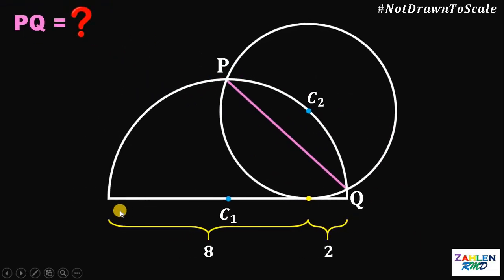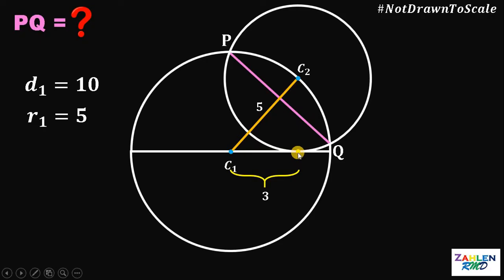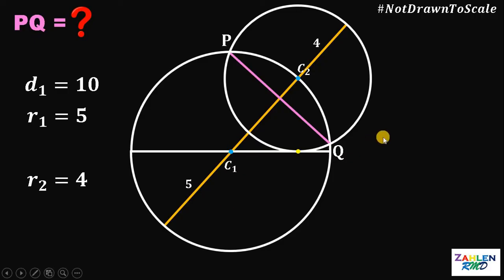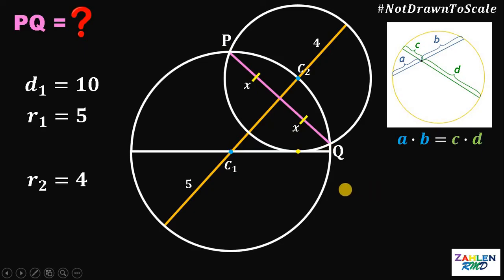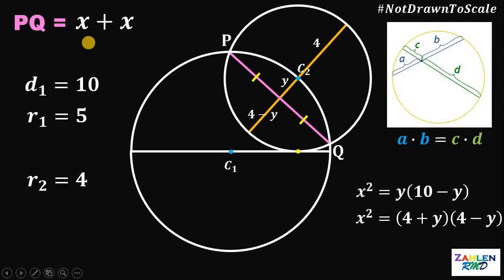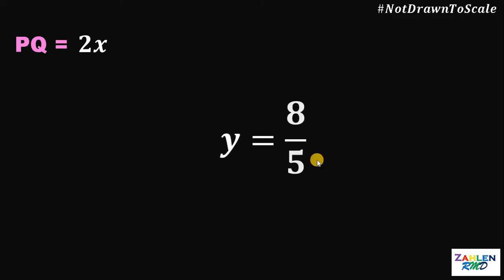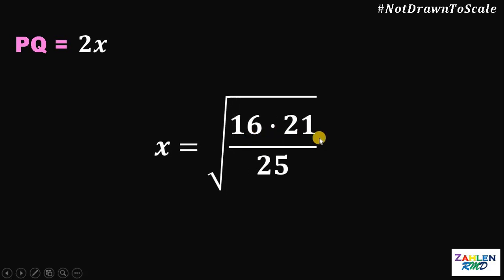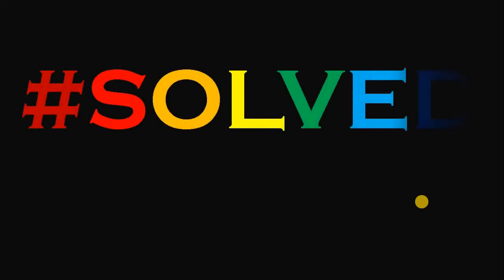Bring out your geometry skills to find the length of segment PQ | Geometry Challenge